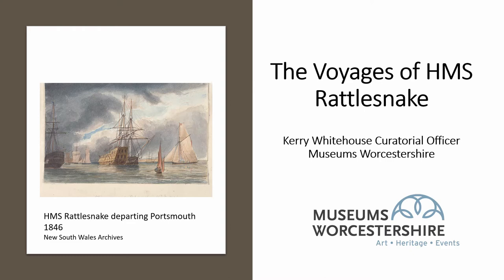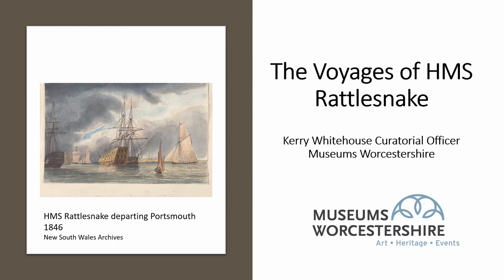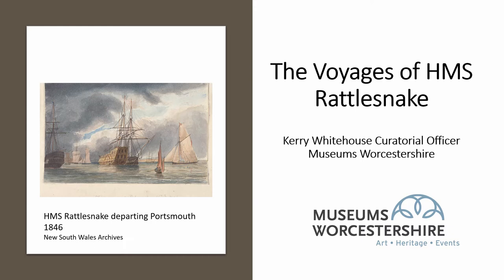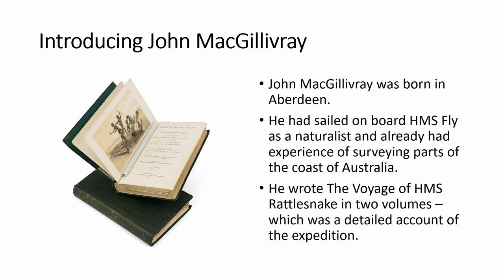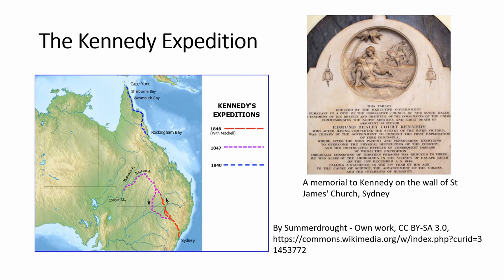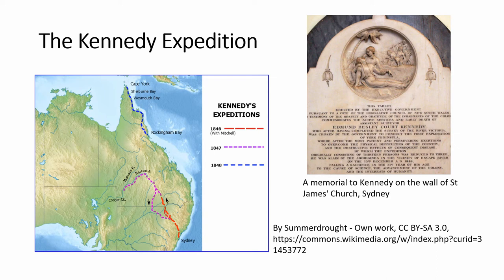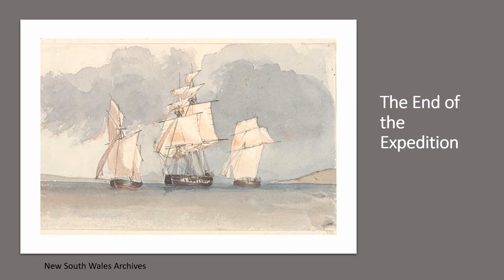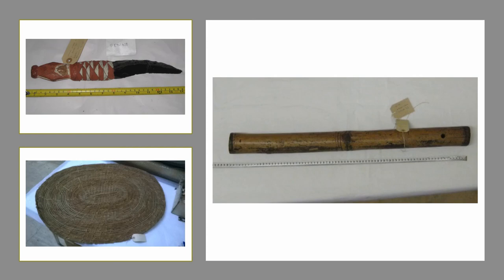Bite Size Talk #6 - The Voyages of HMS Rattlesnake, with Kerry Whitehouse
We hope you enjoy this Bite Size Talk, the sixth in this year's monthly series! Please leave your questions in the comments section below and our team will get back to you.

Find out more about HMS Rattlesnake's adventures and the objects it brought back to Worcester.

Please help us to understand what you'd like to see more of in our online events programme, by completing a short survey

Join Museums Worcestershire curators on the 2nd Tuesday of each month for a series of talks about the collections. Full talks are now happening in person at the City Art Gallery & Museum on the following dates (£3 per person). Shorter online versions are released one week later.

Tues 10 August, 1.30pm - Worcester Life Stories
An introduction to the Worcester Life Stories project and the wealth of historic photographs soon to be made available via an innovative new web resource.

Tues 14 September, 1.30pm - Egyptian funerary objects
Find out what sort of objects the deceased were buried with for use in the afterlife, with our World Cultures curator.

Tues 12 October, 1.30pm - China Clay
Delve into the Art Gallery & Museum's latest exhibition with artist Kurt Jackson.

Tues 9 November, 1.30pm - The Founders of the City Museum
Who were the early founders and collectors of Worcester City Museum? What did they collect and where did it come from? Join the curators as they shed new light on information uncovered by recent research.

Tues 14 December, 1.30pm - Worcestershire Treasures
Join Dr Susheela Burford for a look back to Worcestershire’s most important archaeological treasures and some exciting recent discoveries.